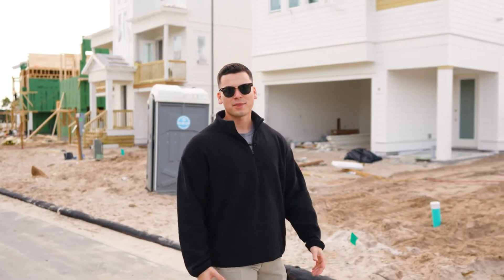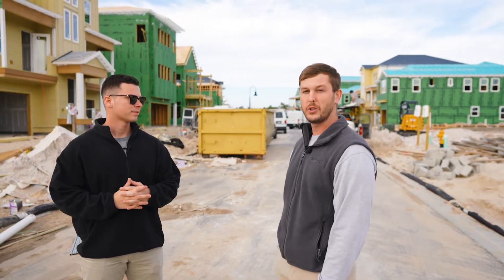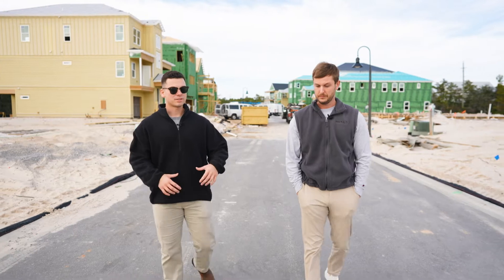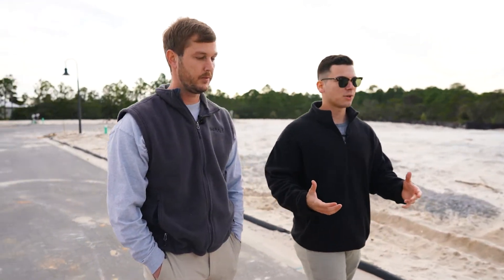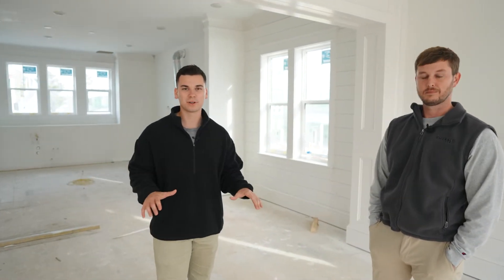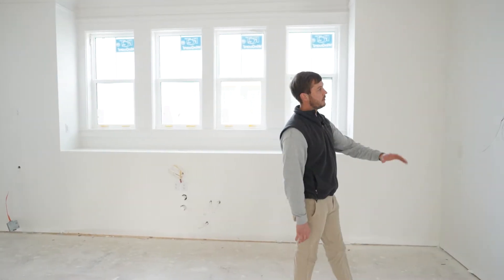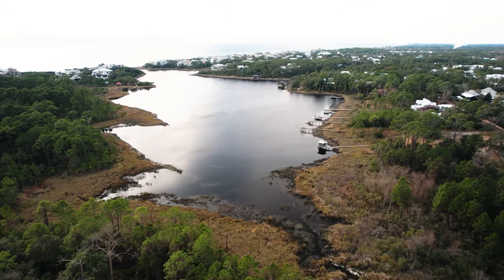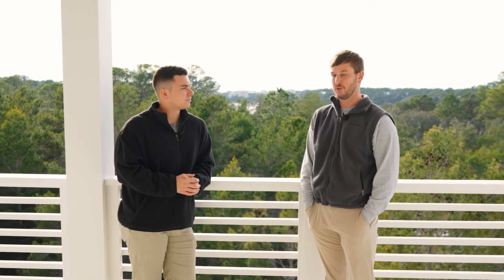Exclusive Look into 30A's Newest Community | Bluewater Landing in Blue Mountain Beach, Florida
This is one of 30A’s newest neighborhoods.

Bluewater Landing sits on 35 acres on Draper Lake on 30A. This controversial project, spearheaded by DR Horton, received community opposition eventually turning the proposed 186 triplex units to just 31 single family homes with a nearly two-acre section set aside for future commercial development.

Walton County Planning Director Mac Carpenter said "It's a great example of collaborative planning both by the applicant and by the neighborhood that this is situated in."

The collaboration between a developer with rights to the land and the surrounding community revealed the true voice of a local along 30A and that there can be common ground as 30A builds through infrastructure and density. Although massively scaled back, DR Horton’s 31 single family homes span 23 acres of Bluewater Landing — including the shoreline of Draper Lake, a rare coastal dune lake — set aside in a conservation easement.

These homes sitting in a prime location are going to be a hot commodity for early investors, primary residents, and those looking for second homes along Hwy 30A. What do you think? Is this an opportunity you are excited for?

Noah Escobar, Berkshire Hathaway HomeServices